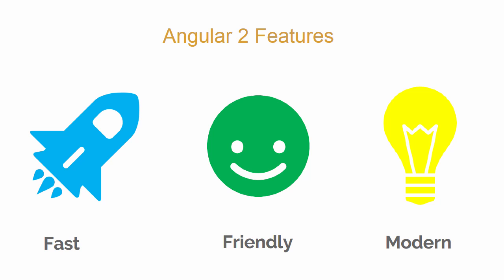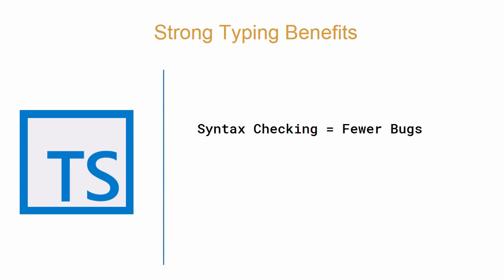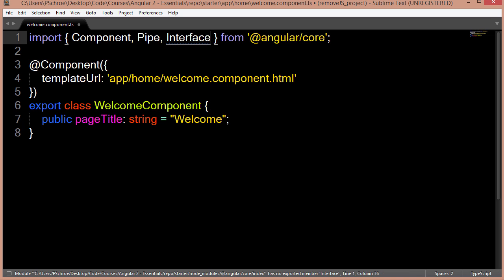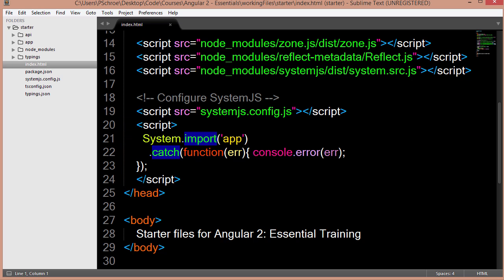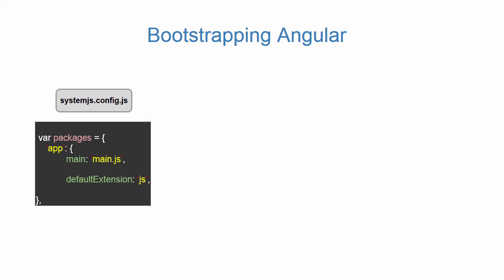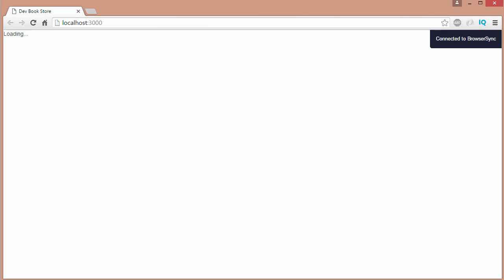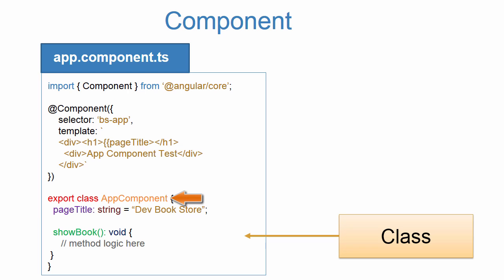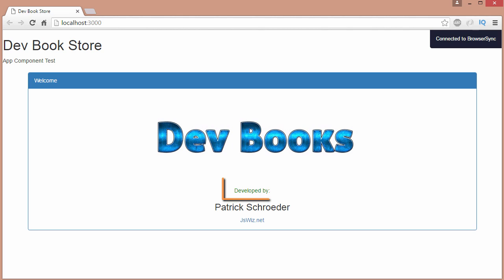Angular 2 with Typescript - Training for Beginners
This is the first 40 minutes of my new course: Angular 2 Essential Training.

Learn Angular 2 from the ground up. This is a beginner level tutorial that walks you through the most important features in Angular using examples, slides and quizzes.

0:00 What is Angular 2
2:04 Language Options
3:15 Benefits of Typescript
7:27 Developer Environment
12:29 Boilerplate Code Options
16:21 Starter Files Explained
20:26 NPM Start
22:18 Bootstrapping Concept
23:29 First Component
27:44 Understanding Modules
29:01 Components Overview
31:06 Composing Components
34:11 Components as Directives

Major Topics Covered in Full Course:
Typescript Language, Components, Directives, Pipes, Services, Routing

Other Important Topics Include:
Templates, Data Binding, Dependency Injection, ES2015 syntax, Component Lifecycle, Events